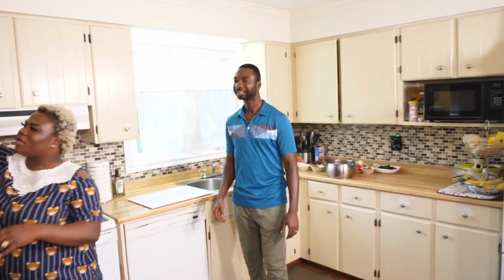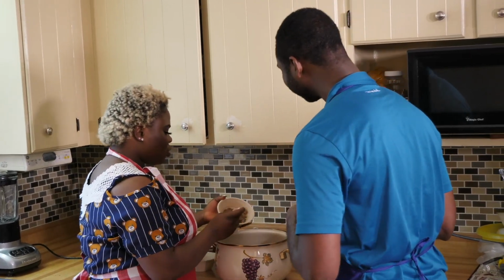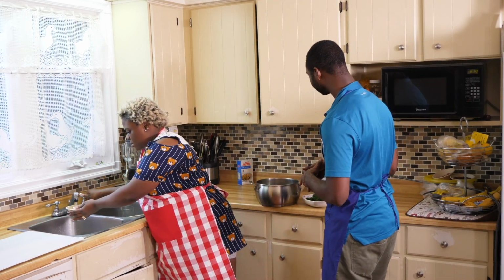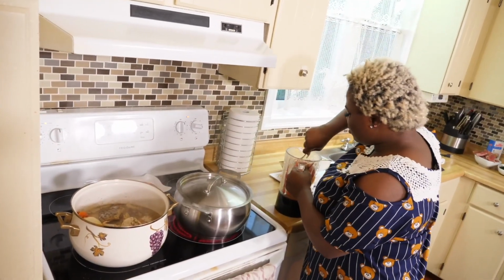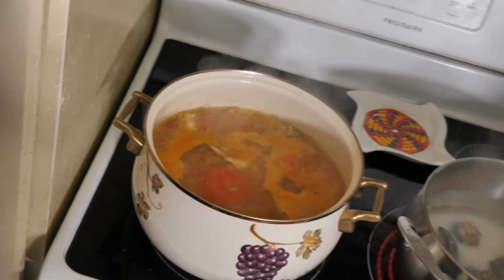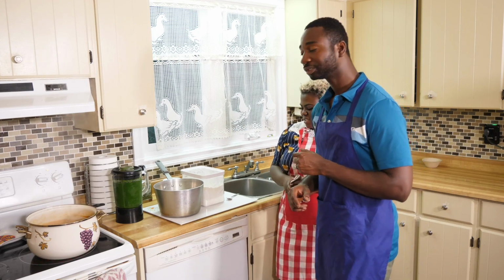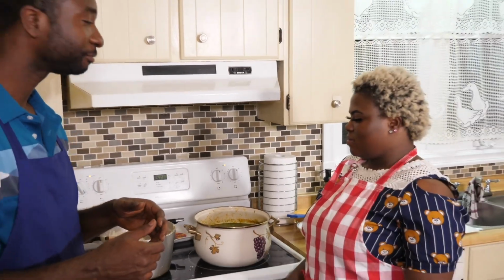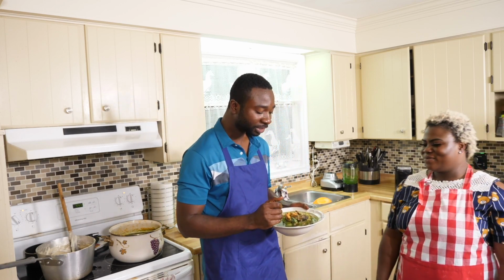"Cooking Spinach Soup For Weight Loss by The Cook Menu Show"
Hello friends, in this video I was giving all the  amazing tips from a very young beautiful lady from Ghana who  received cooking teachings from her grandmother and has been cooking this Ghana Green Green Soup locally known as Ebunuebunu for years even though she's been away from her since she lives in Canada thirteen years now. It is very interesting how she arrives at this beautiful, vibrant green coloured and very  delicious pot of soup.  The green green soup is or the spinach soup is best goes with snails and crabs. According to her, the Green green soup or spinach soup with fufu is the best food and the most food she eats during her pregnancy period. Let's all enjoy the amazing and delicious food. Cooking Spinach Soup For Weight Loss

How to Cook the Perfect GREEN GREEN SOUP - The best food to eat During Pregnancy on Youtube

How to COOK the Perfect GREEN GREEN SOUP \ EBUNABUNU || Cocoyam Leaves Soup & SNAILS || FufU ,GHANA

Ingredients:
3 large tomatoes
5 scotch bonnet peppers
3 large onion
Garlic
Ginger
Crabs
Snails
Goat meat
Onion sauce
5 pieces smoked herrings,
1/4 lb smoked guinea fowl,
70g salted mutton
4 pieces (2 whole with head off)  baked mackerel
2 peices superku salted fish (you may use koobi or kako)
1 lb adwene (smoked fish)
1 bunch cocoyam or taro leaves (substitute with frozen spinach)

HOW TO MAKE TASTY AUTHENTIC GHANA PARTY SPINACH STEW | PALAVA SAUCE | EGUSI SOUP | INGREDIENTS#RICE

Ghanaian Girl Cooks Nigerian Soup for the First Time | How to cook Egusi Egusi Soup and Pounded Yam

SHE GOT TRAINED BY HER GRANDMOTHER AND CAN NOW COOK TASTY SUPER AUTHENTIC FOOD#GHANA SPINACH STEW

Cooking Spinach Soup For Weight Loss by TheCookMenu